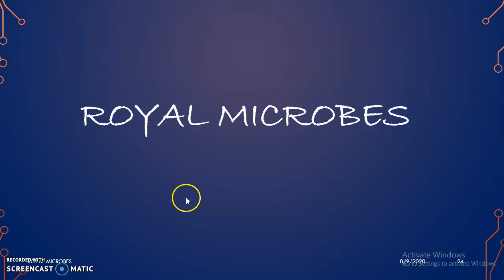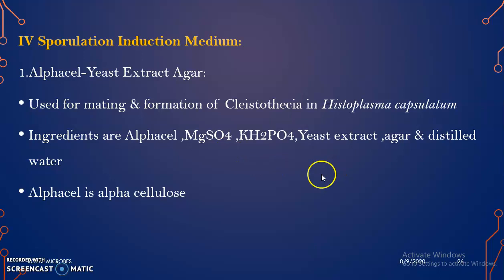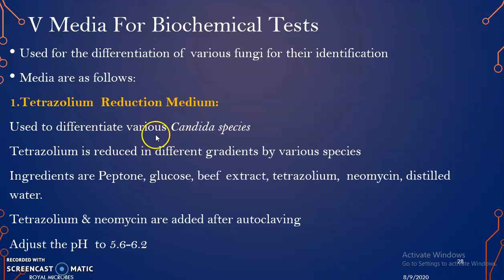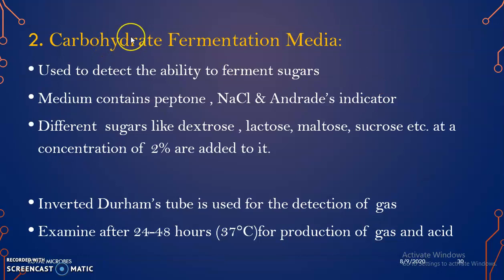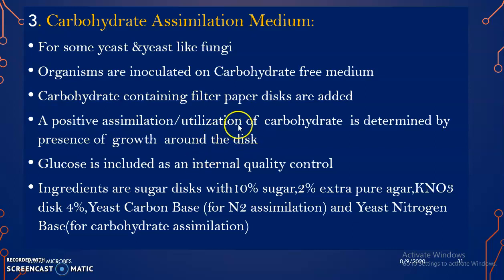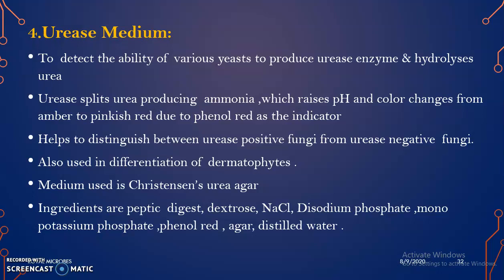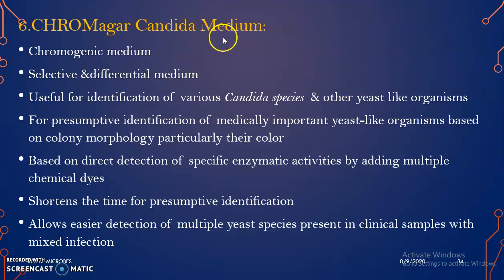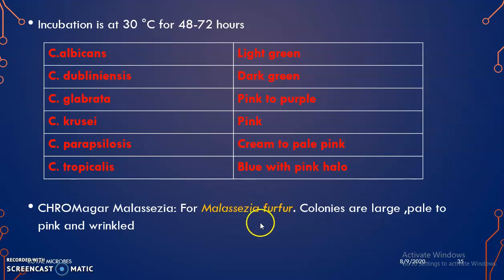Fungal culture media IV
Describes sporulation inducing medium ,biochemical media for fungal identification.